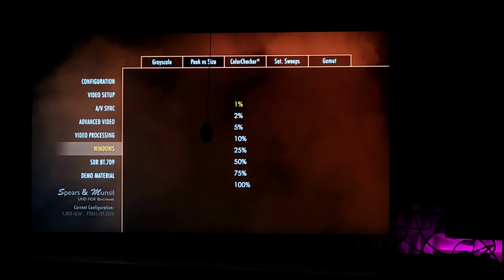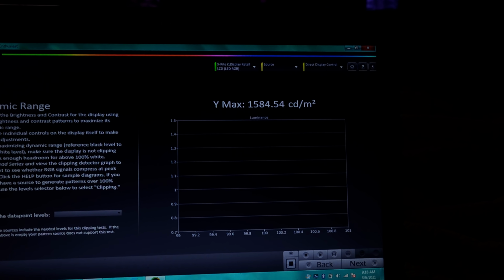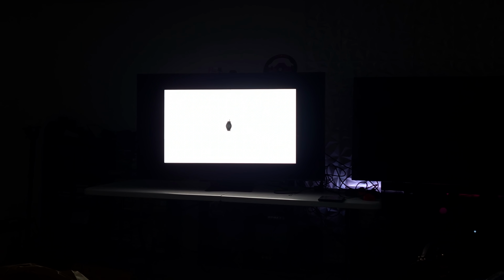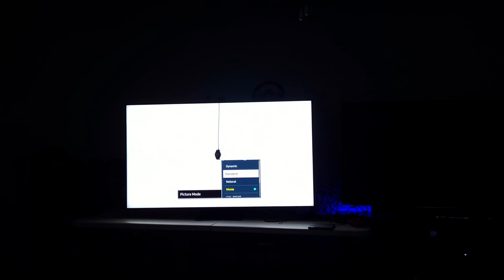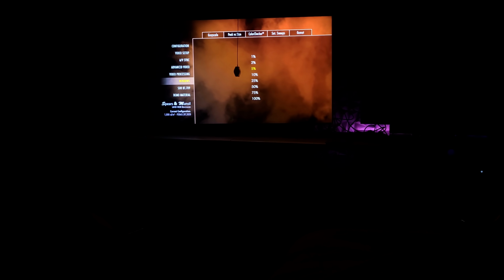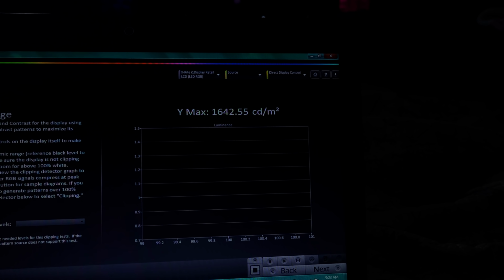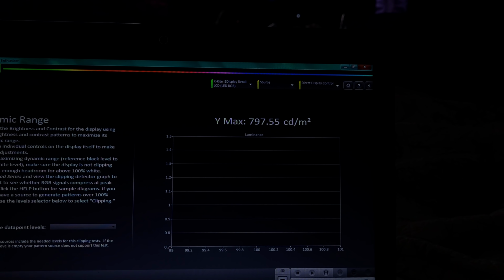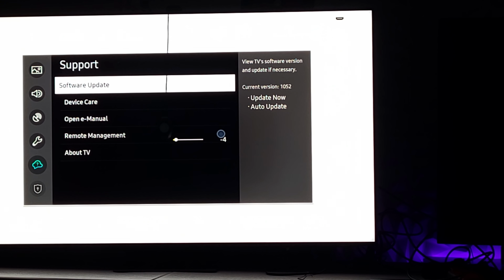Shining Samsung Neo QN90A Peak Brightness in SDR Movie and Dynamic Mode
▶️==General Overview==
Samsung neo QN90A Peak Brightness tested is sdr movie mode.

Facebook.com/Quantumtvblog

Twitter.com/Quantumtvblog

▶️ SOURCES
Quantum TV

▶️ SUMMARY
Retesting the QN90A peak nits